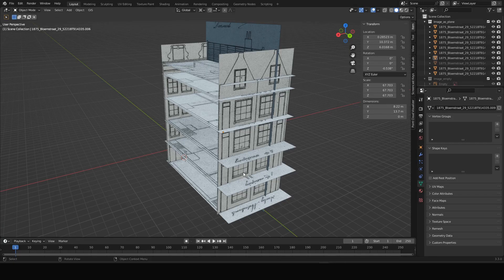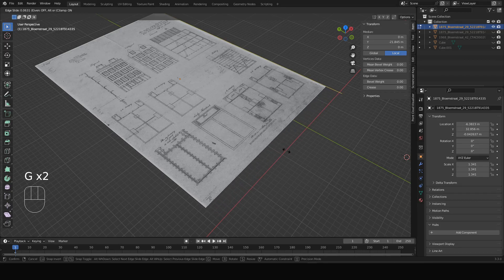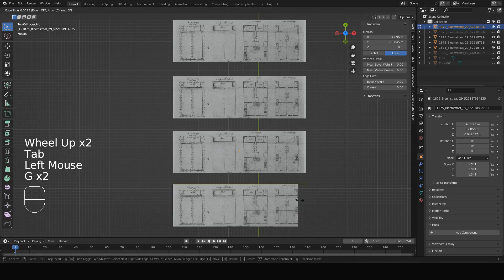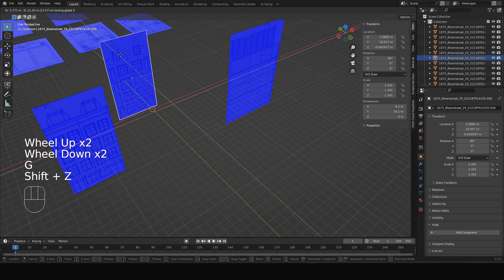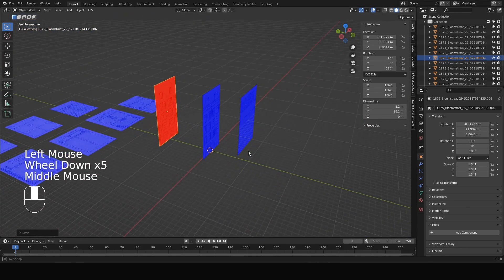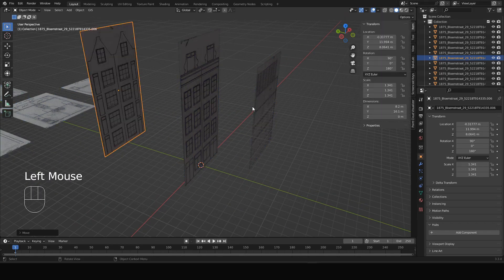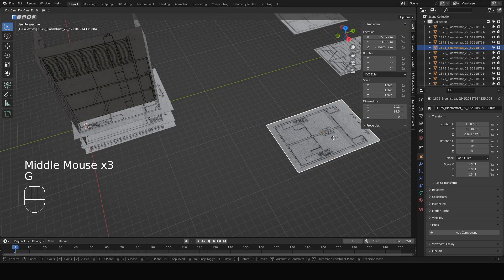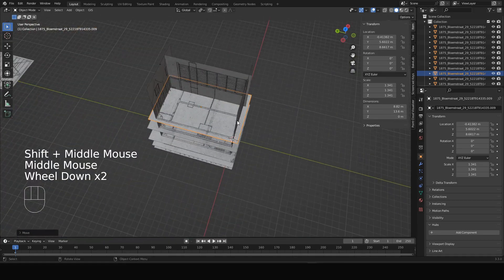Segmenting and positioning scaled architecture drawings in Blender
In this follow up video I discuss how to cut up 2D architecture drawings in pieces and place these in alignment with each other.